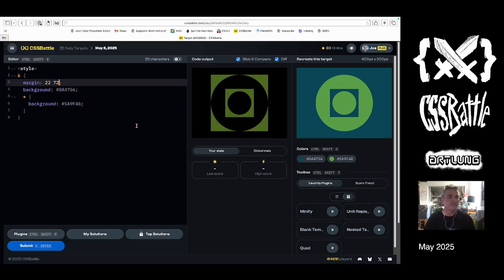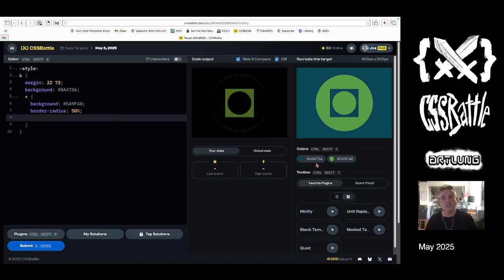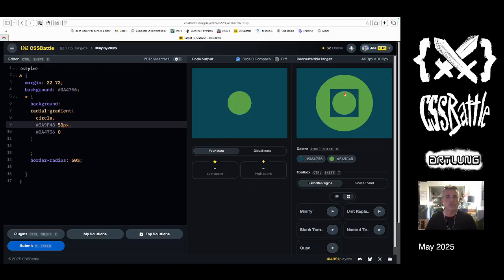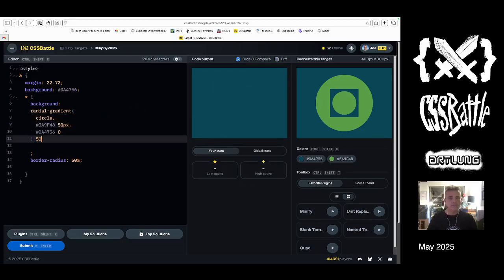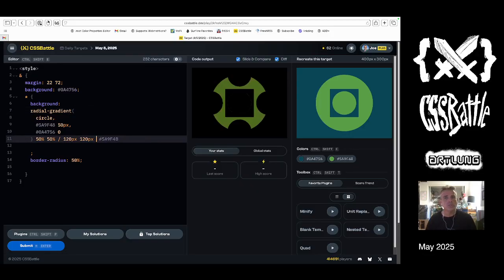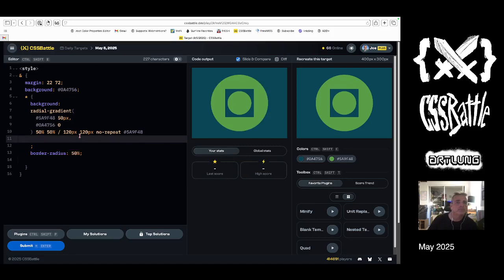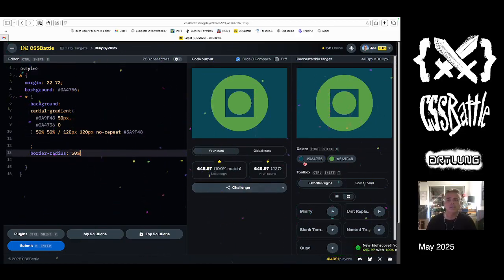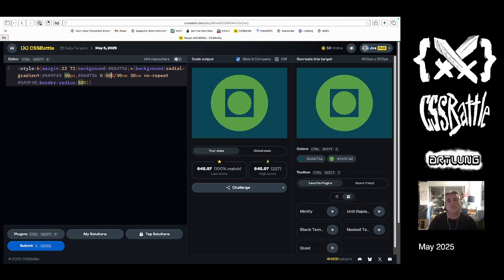CSSBattle for MAY 8 (2025)